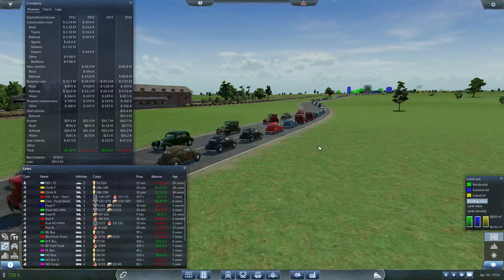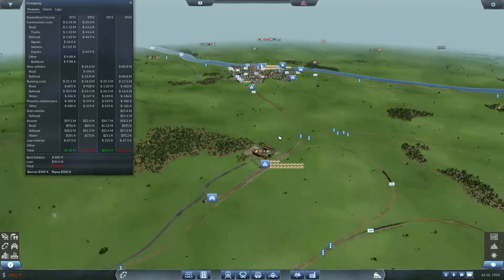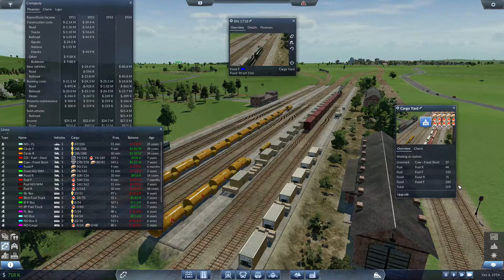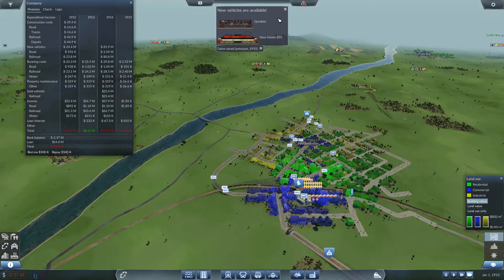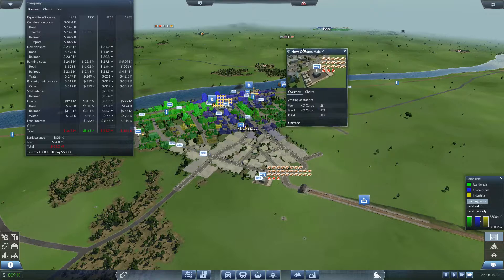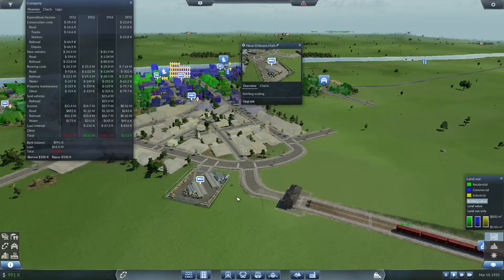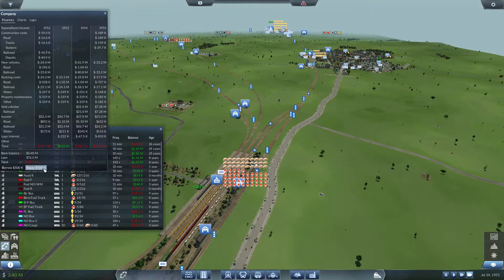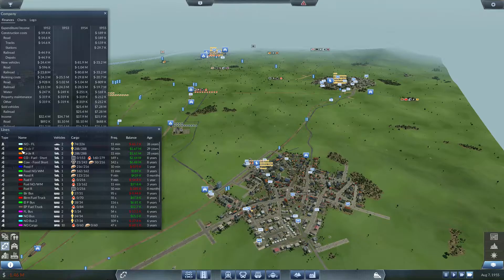Let's play Transport Fever EP 20 (So much debt)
Replacing some vehicles.
Improving our passenger line.
Using the Time Progression 4x Slower
50% cargo capacity increase.